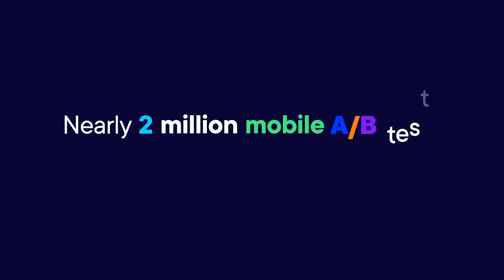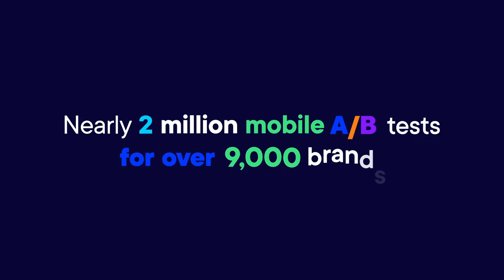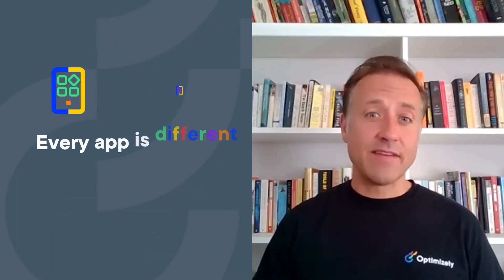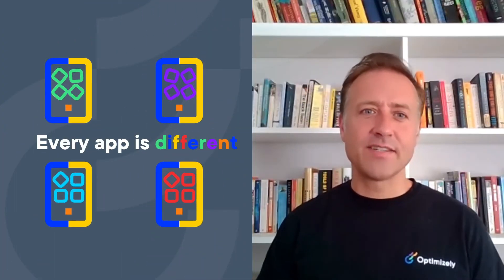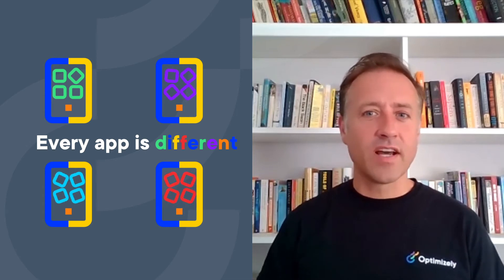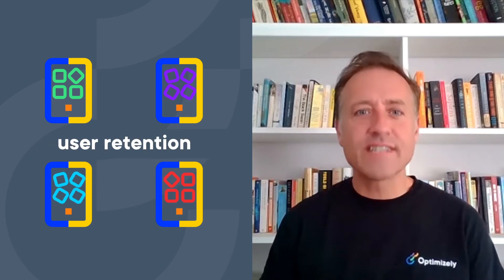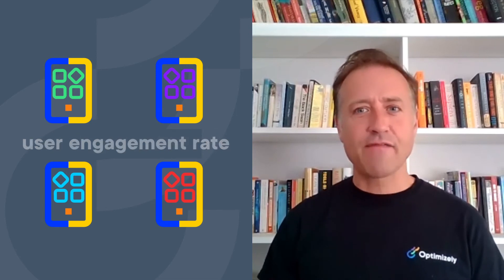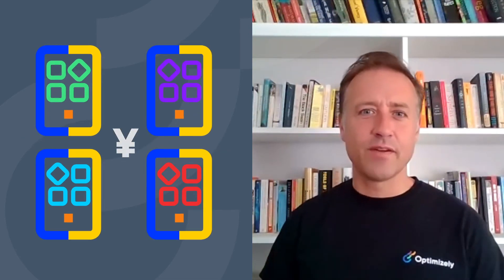What is mobile app A/B testing?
Mobile app A/B testing is the practice of using A/B testing to test different experiences within mobile apps. Every app is different, and there are countless changes that can be tested on mobile apps. Key areas to focus on when conducting mobile app A/B testing are user onboarding, user retention, user engagement rate and for apps that feature transactions, every step along the sales funnel to maximize conversions. To learn more about mobile app A/B testing, read our glossary blog

Also, don't forget to download our ebook to get more great ideas on what to test with mobile A/B Testing